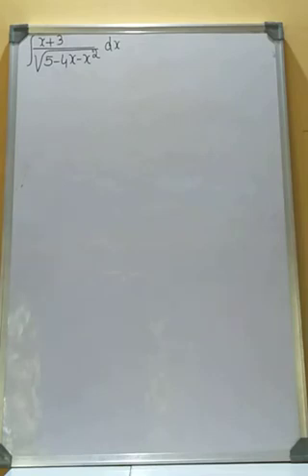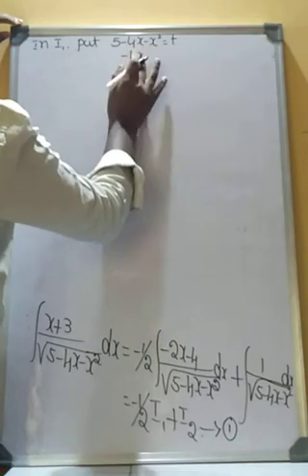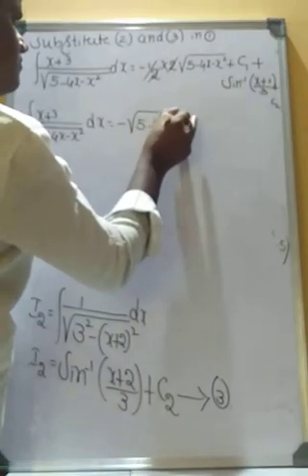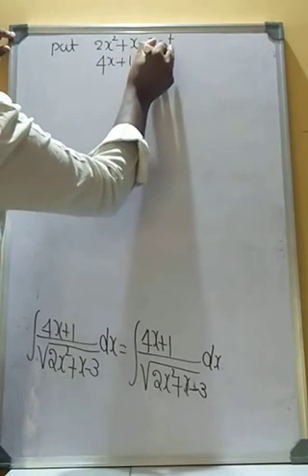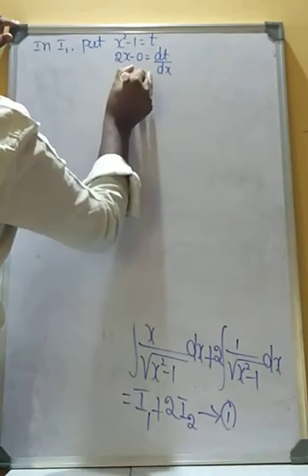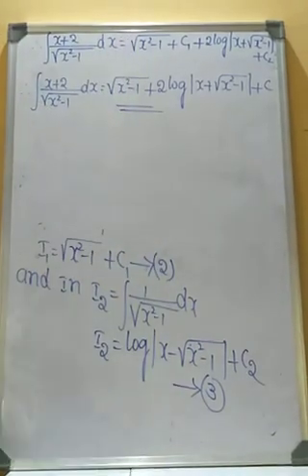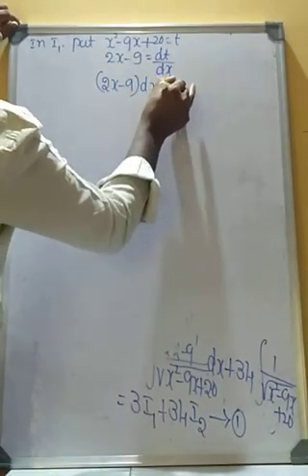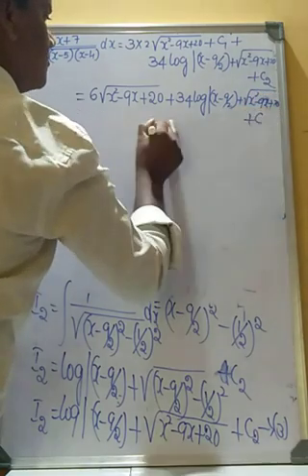Chapter 7 Integrals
Problems on integrals of the type